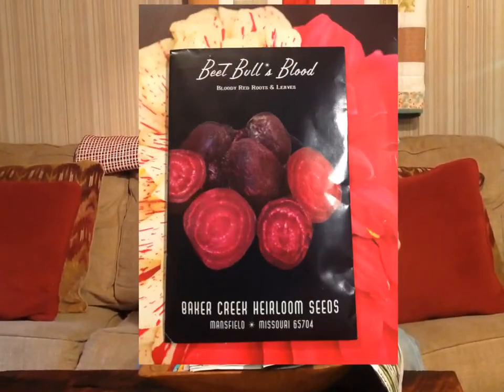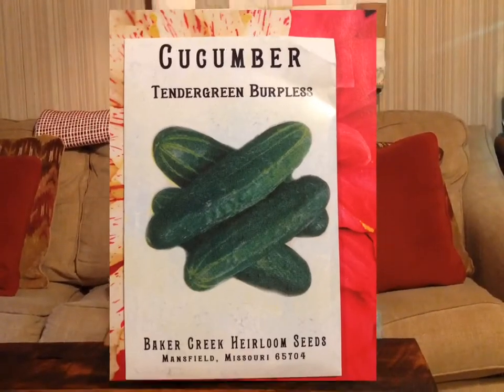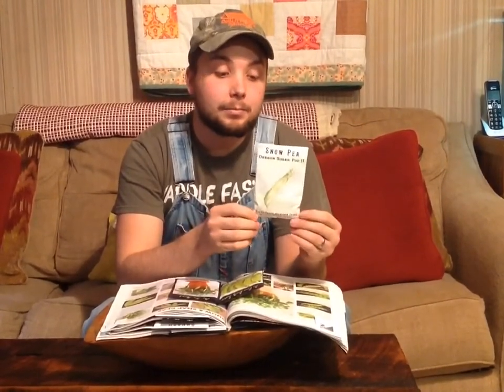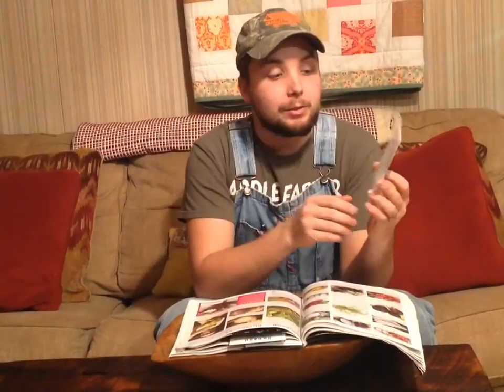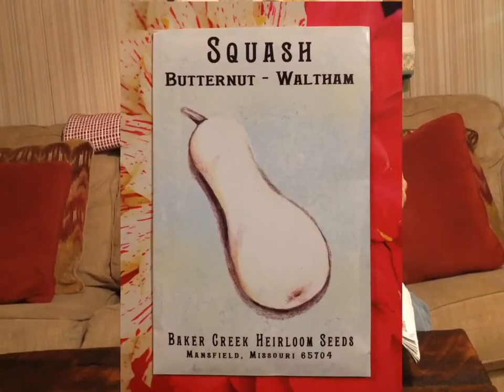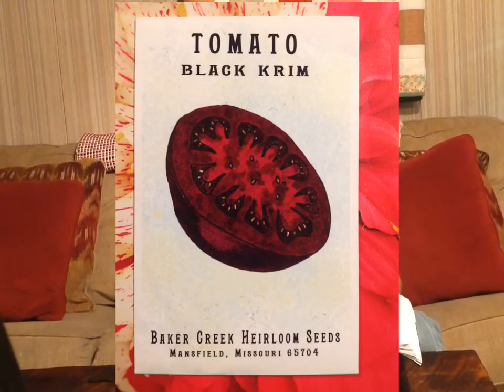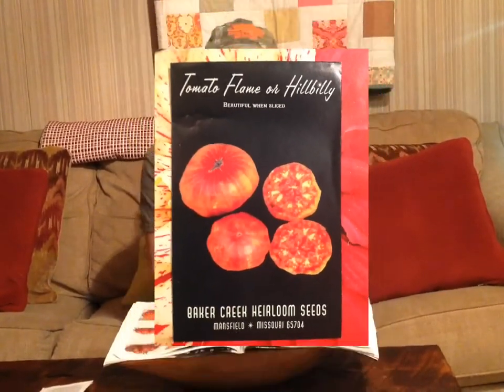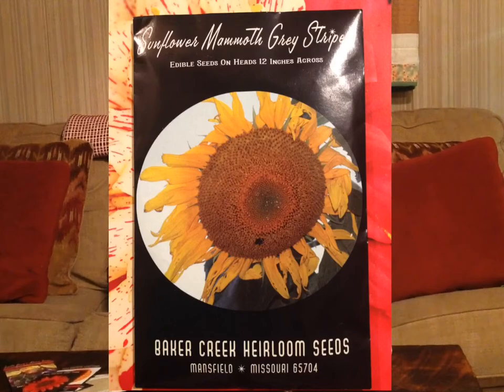Baker Creek Heirloom Seeds Arrive!!